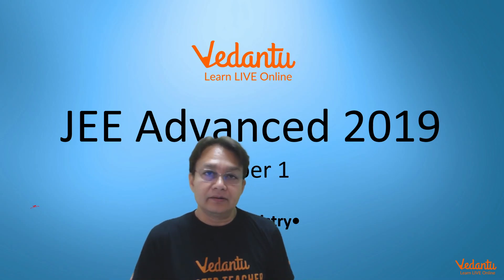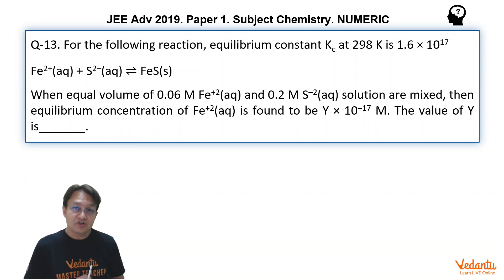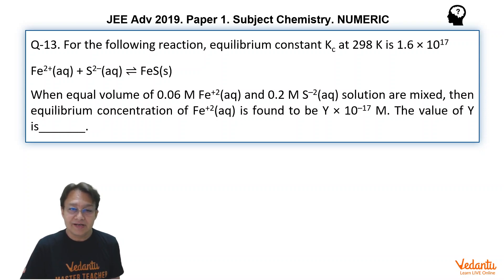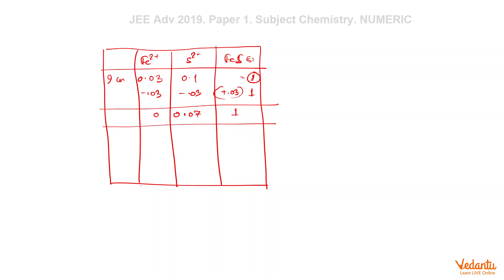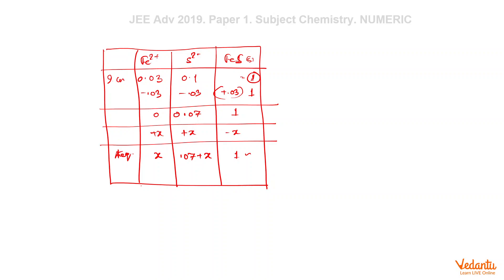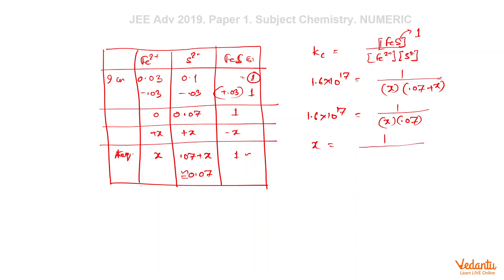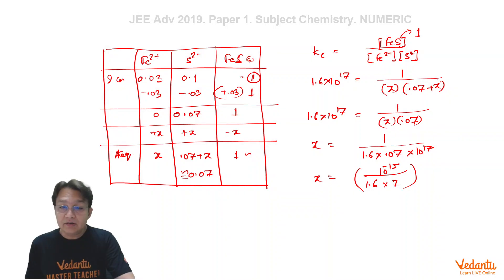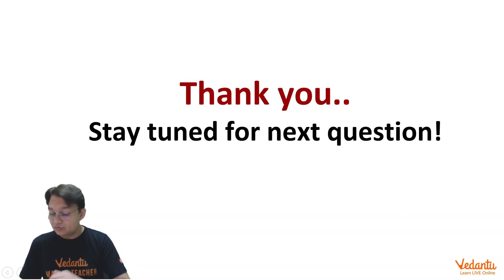JEE Advanced 2019 Chemistry Solutions - Paper 1 (Q13) | IIT JEE Chemistry |JEE Preparation | Vedantu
For the following reaction, equilibrium constant Kc at 298 K is 1.6 × 1017 Fe2+(aq) + S2–(aq) ⇌ FeS(s) When equal volume of 0.06 M Fe+2 (aq) and 0.2 M S–2 (aq) solution are mixed, then
equilibrium concentration of Fe+2(aq) is found to be Y × 10–17 M. The value of Y is_______.